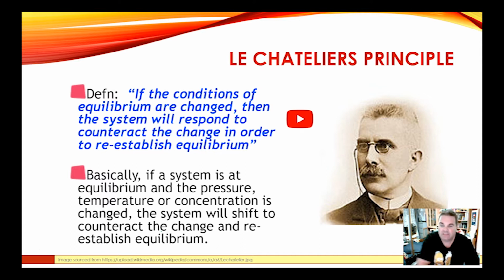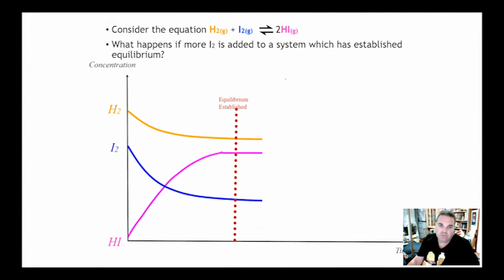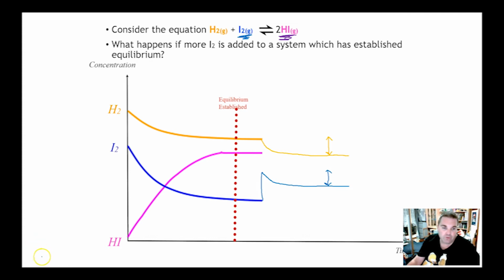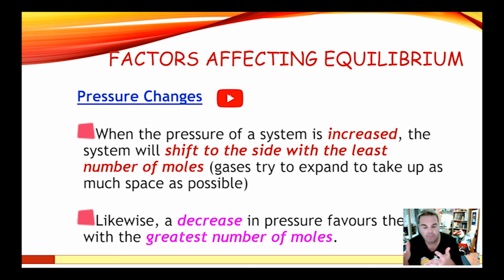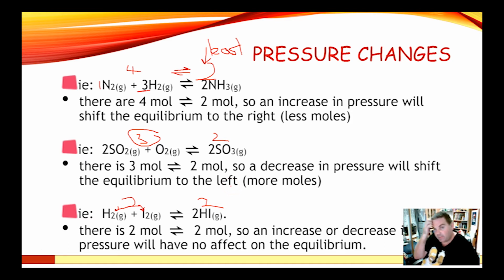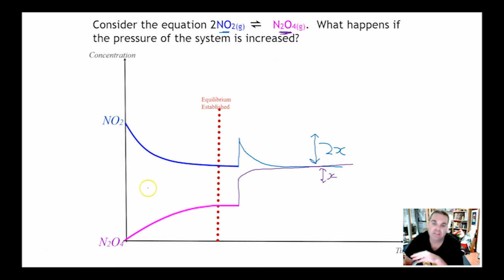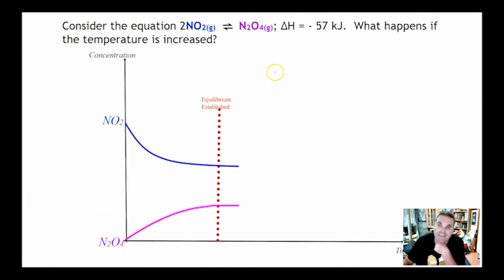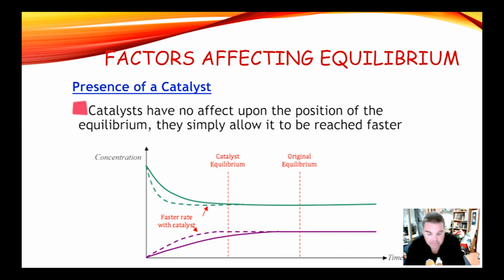2 2 Equilb & Yield Part #2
2nd Part of Video 2 for Topic 2: Managing Chemical Process. Covers the three main factors that affect equilibrium: Concentration, Pressure and Temperature.